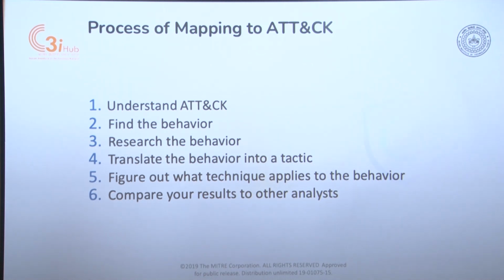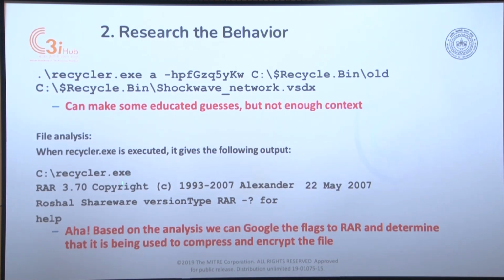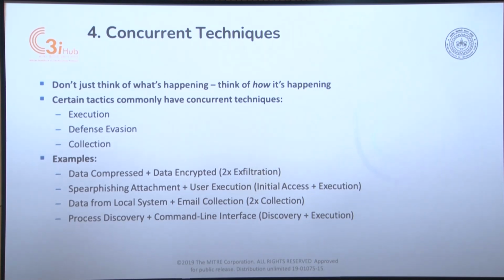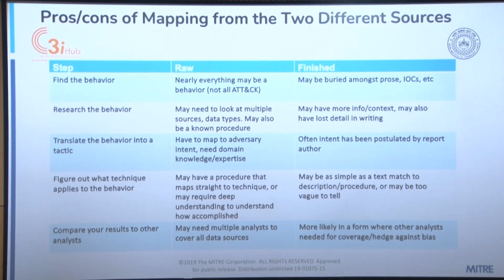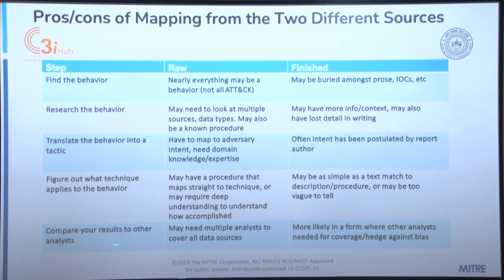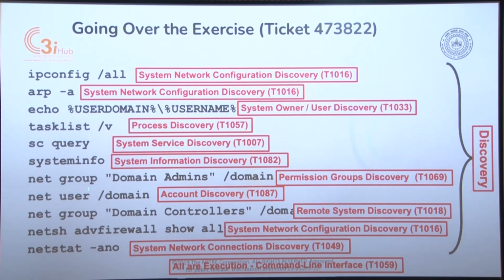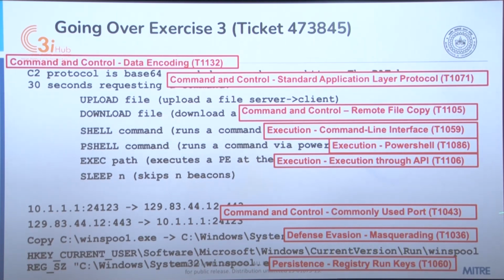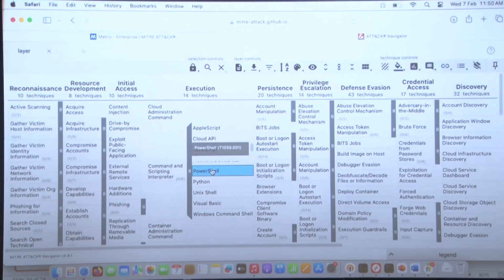Lecture 09: Mapping to ATT&CK from RAW Data